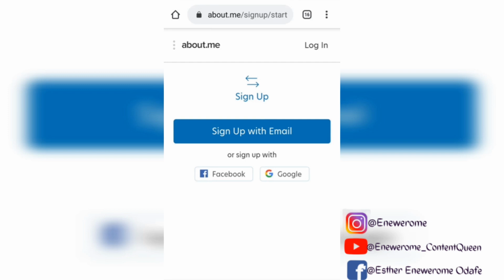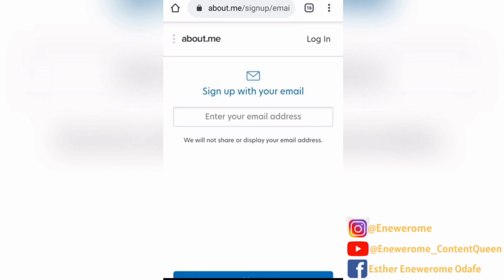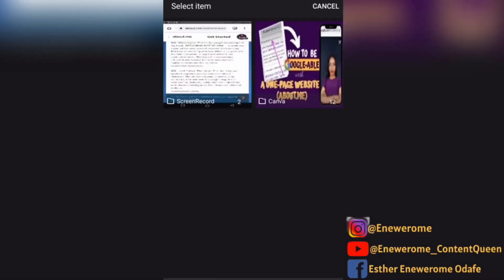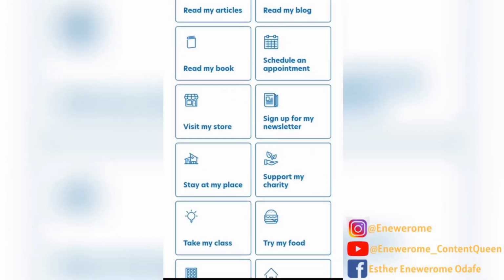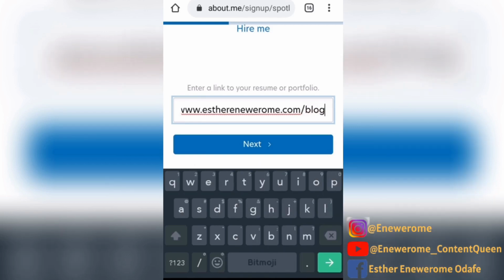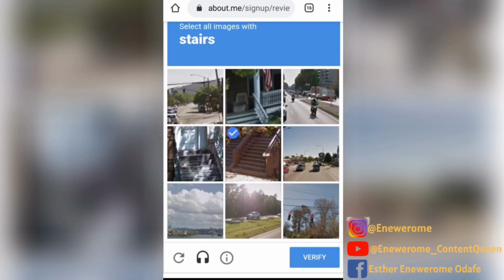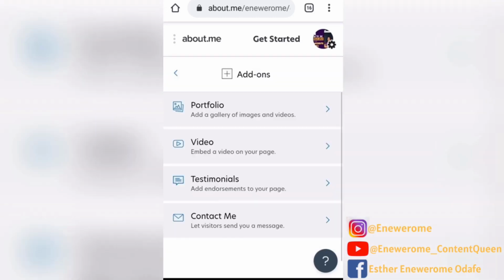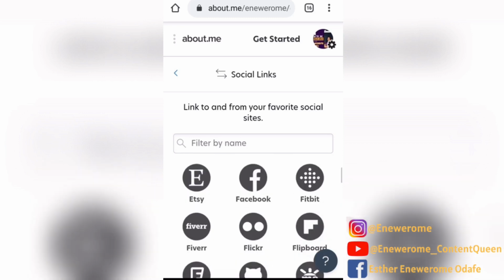How To Be Googleable With a One-page Website (About.me Page)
Hey guys,

I'm Enewerome and I'm excited you are watching this video.

I look forward to seeing more of you and hearing what kind of content you'll want me to create for you.

So, in this video, I will be showing you how to be Googleable with a one-page website (about.me). It is no news that Google is the first place people go to when they want to carry out research on you whether it is to verify your identity or give you a life-changing opportunity. So, what happens if you cannot be found on Google? In this video, I show you a step-by-step process on how to create a free one-page website using about.me

I hope you enjoy this tutorial and learn from it also. But most importantly, put what you have learnt to work.

You should watch my first video: HOW TO CREATE AN AUDIOGRAM FOR YOUR PODCAST OR AUDIO

You can also watch my tutorial video on HOW TO CREATE SEAMLESS INSTAGRAM CAROUSELS with Canva and Inshot apps

PS:- Let me know which tutorial video you would like me to create for you.